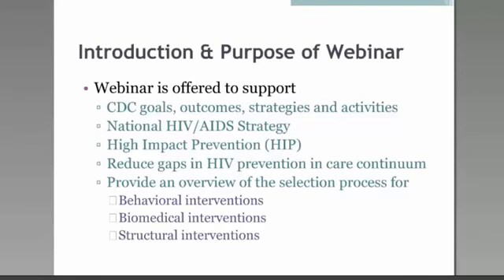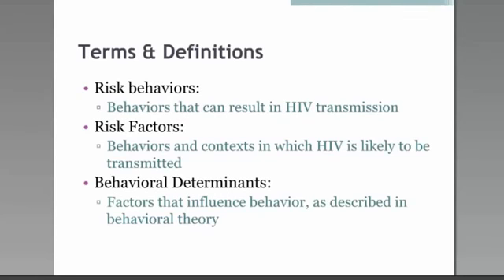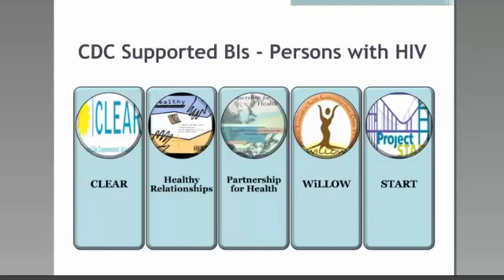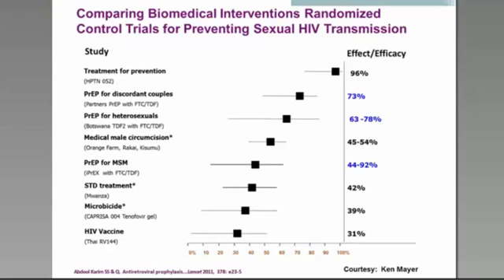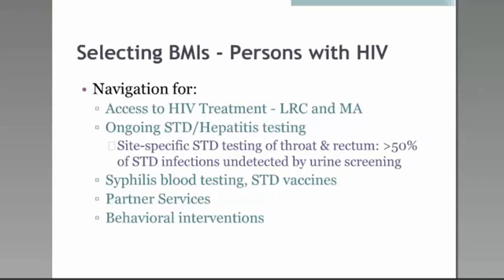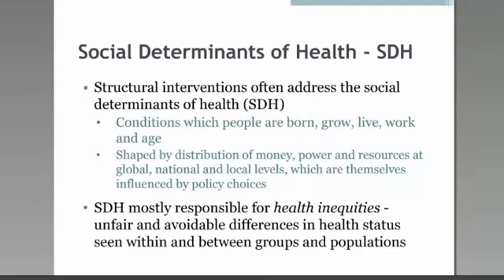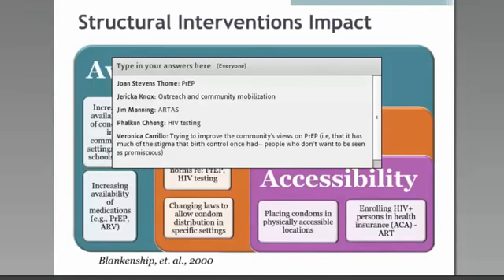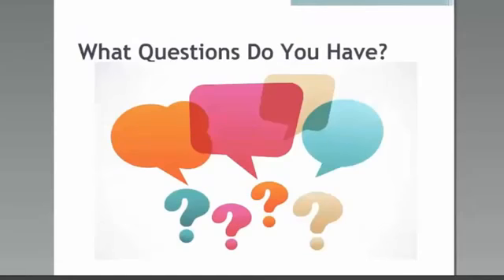Selecting a Behavioral%2C Biomedical%2C and Structural Intervention